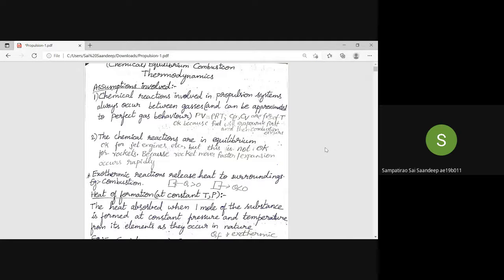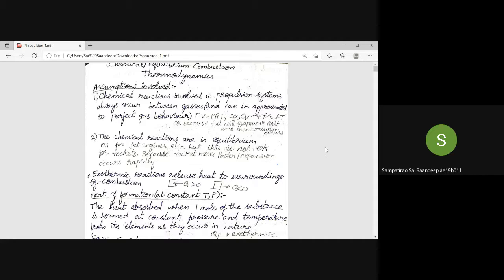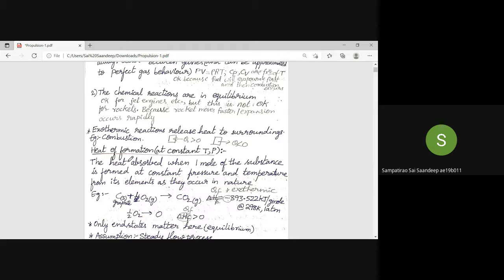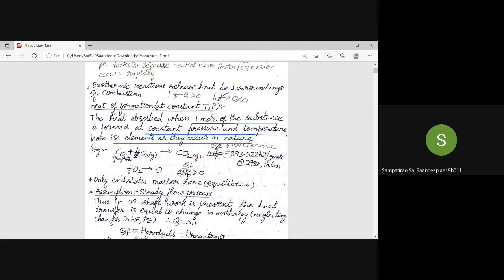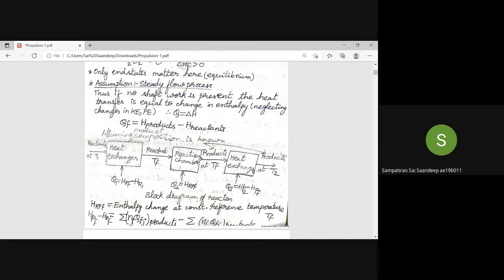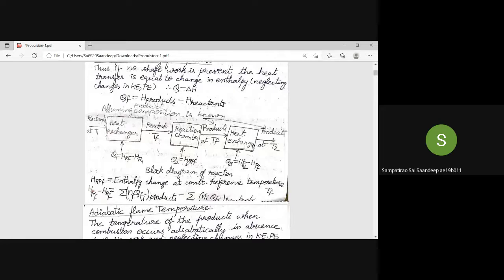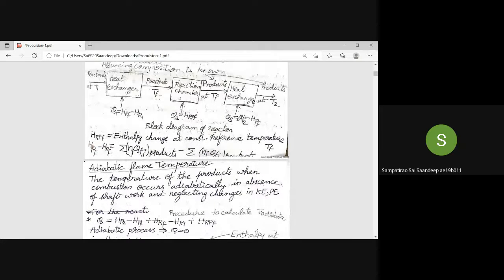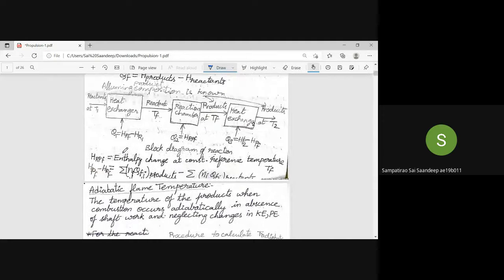1 Intro Adiabatic Flame Temp